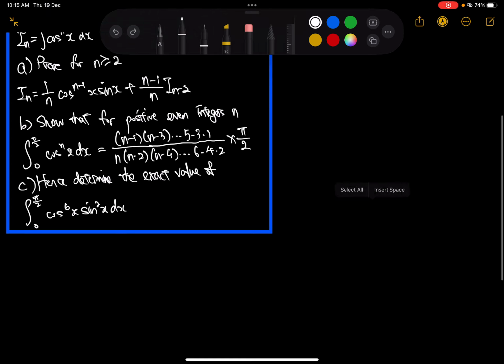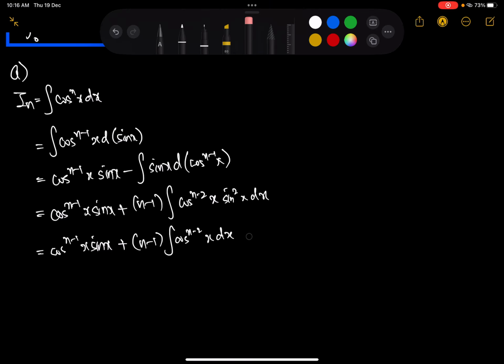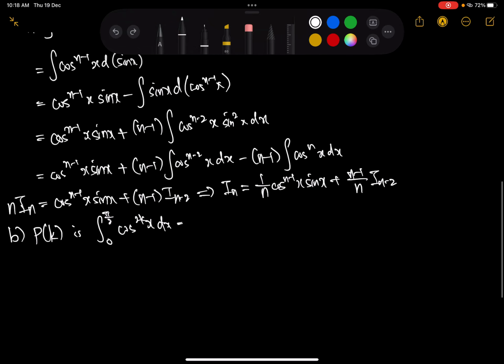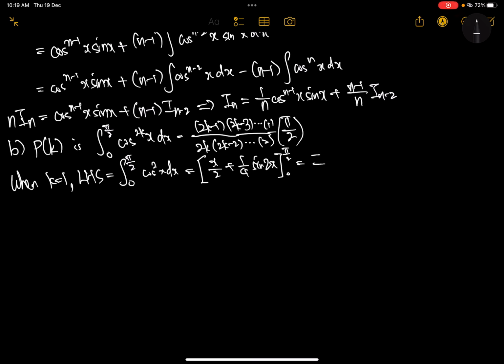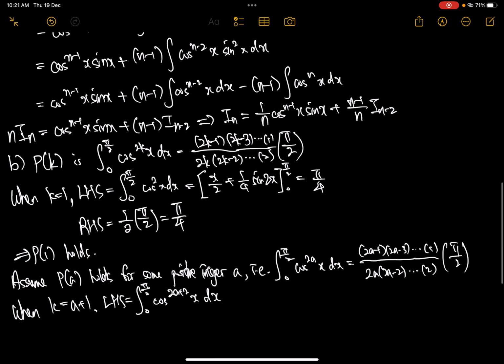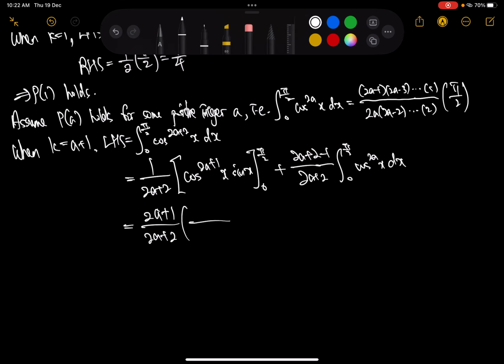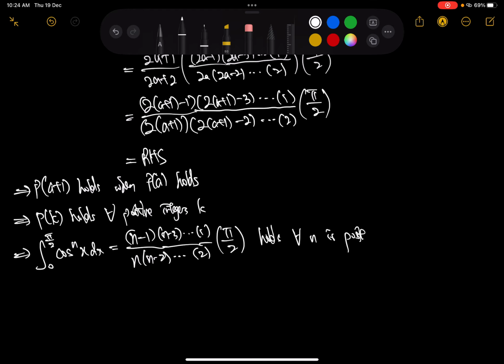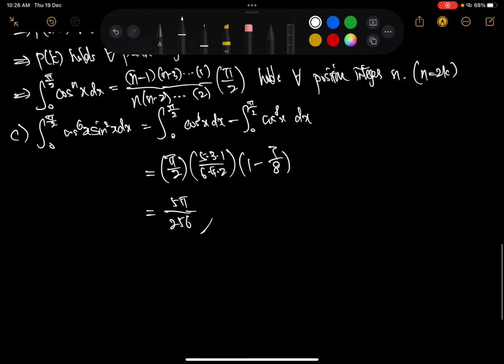Edexcel IAL FP3 Q8 Jan 2023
This one is easy, just do this in your sleep